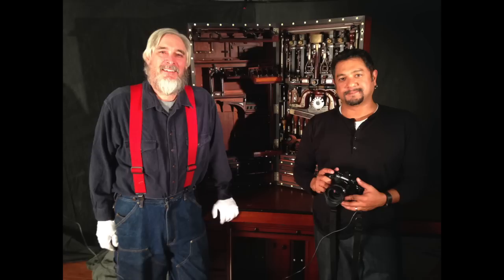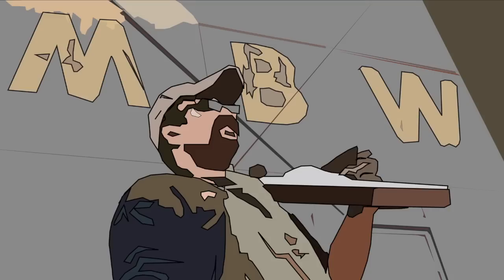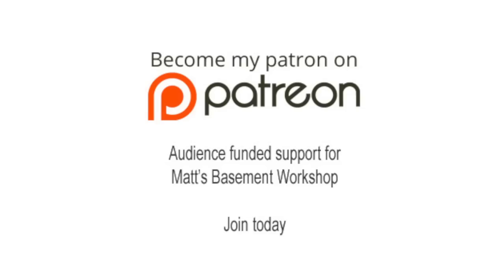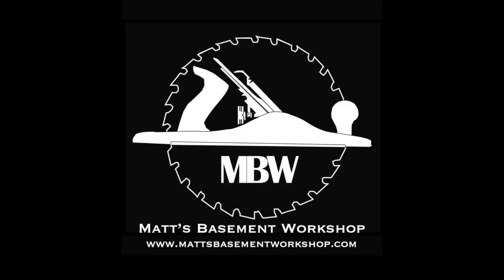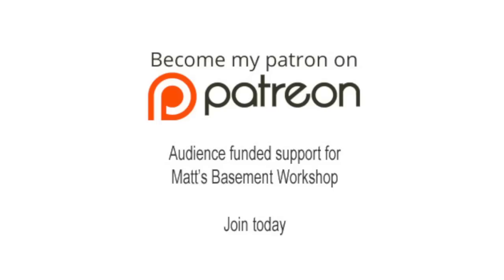532 H.O. Studley Tool Chest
The H.O. Studley Tool Chest is considered by many to be THE "Iconic Tool Chest," the very tool chest that all others are compared to, and the envy of every woodworker who set their eyes upon it.

On the outside it's constructed of a gorgeous Cuban Mahogany, but it’s the meticulousness of the organization on the inside that sets it apart from everything.

When opened, it reveals the breathtaking layout and arrangement of the 240+ tools contained within. All of which add to the beauty and awe-inspiring effect the tool chest has on those who’ve seen it. But who was H.O. Studley?

Truthfully, we know more about the chest than the man who built it. And what about the lesser known Studley workbench? Have you ever seen it up close or even knew it existed? Those, and many more questions were what Don Williams set out to answer in his upcoming book about H.O. Studley and his tool chest, due out in early 2015.

Don, along with photographer Narayan Nayar, and Christopher Schwarz of Lost Art Press are painstakingly documenting the man, his tools, and of course his tool chest, so the rest of us can understand who he was and what’s so amazing about this iconic piece of woodworking history.

Along the journey to write the book and document the tool chest, Don made arrangements with the current owner to set up an exhibit for the general public to come in and see it up close.

The H.O. Studley Tool Chest and Workbench Exhibit is happening May 15-17, 2015 in Cedar Rapids, Iowa. It’s occurring the same weekend as Handworks in nearby Amana, Iowa and will be offering visitors a full 360º view of the tool chest and workbench.

Tickets are currently on sale, but there is a limited number available. So don’t miss out on the opportunity to see the Studley Tool Chest in person.